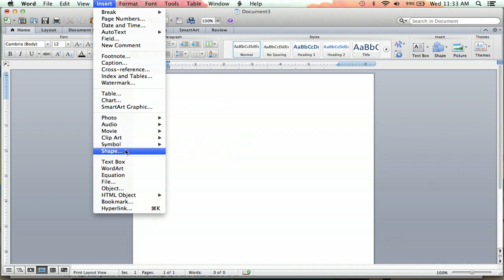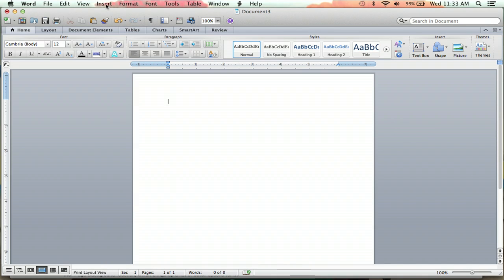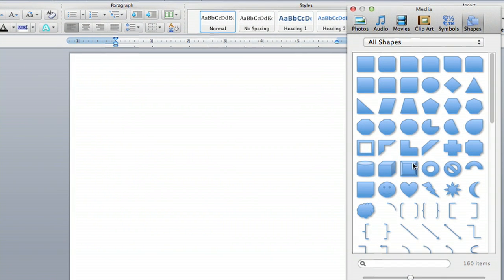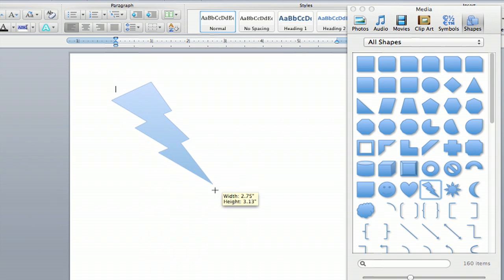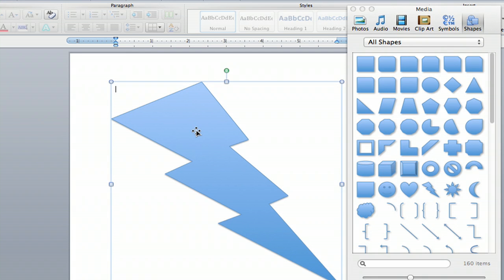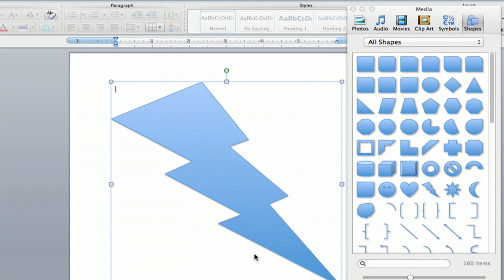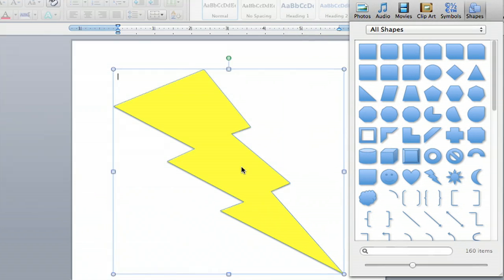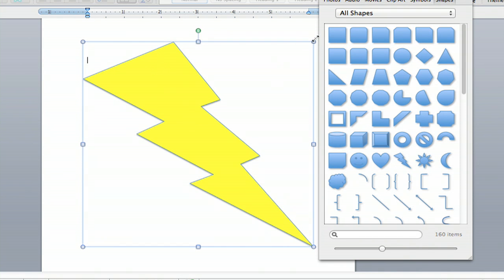How to Create Colored Graphics in Microsoft Office Word 2003 : Microsoft Word Basics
Creating colored graphics in Microsoft Word is something that you can do in a few key ways, including with 3D boxes. Create colored graphics in Microsoft Word with help from an experienced computer professional in this free video clip.

Series Description: Microsoft Office is the premiere productivity suite of applications for both the Mac OS X and Windows platforms. Get tips on Microsoft Office and Word with help from an experienced computer professional in this free video series.